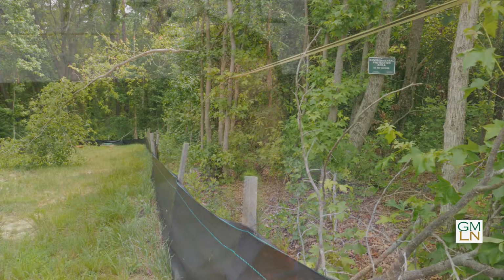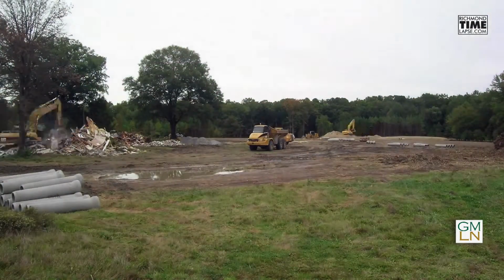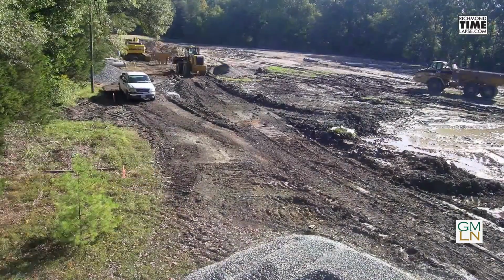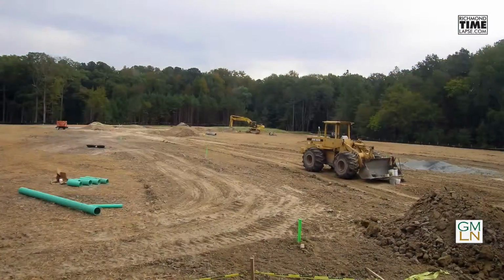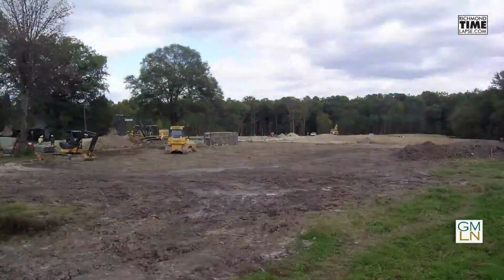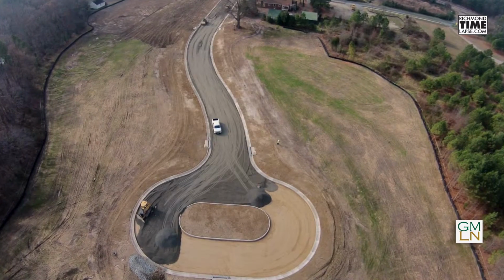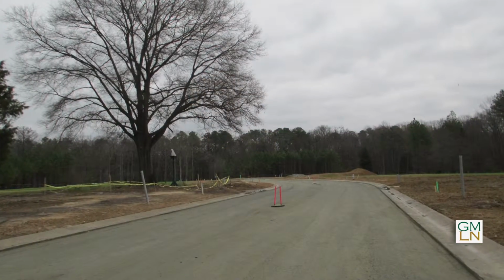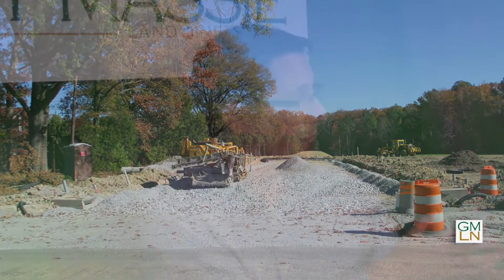Ridgewood Park: Construction (11 of 14)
In this series of videos, the developers of the subdivision Ridgewood Park in Henrico County VA discuss the processes and procedures necessary to build a modern subdivision.

Transcript of Part 11:

Then tell us about the construction. During the construction phase, the actual construction phase, there's a long list [inaudible 00:31:46]
Darin: There's 17 is what we put down. I'll probably not try to, if you want me to try to hit all 17 or I'll summarize?
Ned: Why don't you just try to summarize.
Darin: There's a lot. Building a home, there's a whole lot of parts and pieces that need to come together. From day 1 you roll out and you have a site that is tree-covered that needs to be cleared in the proper manner to meet the erosion troll requirements of the property and to make sure you're not getting into places you shouldn't like the wetland boundaries and the streams. In brief sequence, you clear and mass grade the site and get main erosion and controls in place to satisfy requirements to keep your site contained, so you're not shedding things off your site.
 Once those controls are in place and the trees are grown and some of the main grading is out of the way, you move into the installation of the deepest items, so you've got your storm pipes and infrastructure that has to go in the ground to convey the stormwater. Above that the next layer of the cake is the sewer system. Those pipes ...
Ned: The sanitary sewer.
Darin: ... or the sanitary sewer system goes in the ground. Above that, you've got the water delivery system. Once those are in place, then you again do some grading on the site to get it balanced to get it very close to what the contours of the finished site would be. Then you put in the curb and gutter of the road. You do a bit more grading and some more clean up, and you put in the stone layer of the road. You have some tests.
Ned: When the gravel goes down, when the base gravel goes down the road, that, to me, is the first time I feel like I can take a deep breath.
Darin: That lightens the developer's heart.
Ned: Yeah, it's there, okay. For the first time in this whole process, I'm almost in control. I'm almost in control.
Pat: That's exactly right. In control means like building a house. This is one of the reasons I love what we do is we are one of the last industries that builds things by hand and outside. There's nearly no other product that Americans buy that is made in front of them, and the neighborhood they live in is built in front of them, and the homes they buy are definitely built right in front of their eyes. That's a very unique experience when you consider all the other things you purchase in your life, but you're open to the elements as a result, wind, rain, lightening, hopefully no hurricanes, but on occasion we have remnants of them blow through here.
Ned: When you're digging in the earth, you can find all kinds of nasty surprises. There usually is a surprise somewhere. You have running sand. You can have whatever.
Pat: Clays ...
Ned: It's amazing what you can run into.
Darin: Absolutely, and they all react adversely to the weather, so it is a moving target for doing land development. Like home building, you have to adjust to the elements and you have to adjust to what you're given in the schedule. As you move through that, ultimately you get to the point where the stone goes down. In most peoples' minds, that's when the place starts to look like a neighborhood because they can see the road. They can drive in and get a sense of, "Okay, now I get it."
 It's gone from being on paper to being able to picture their home on a lot. Many times that's just the time when we're getting with the builder, the builder and their sales people are also for the first time after having gone on a lot of faith what this community is going to look like. They're able to see it and now start to pain a picture for a buyer that marketing picture of what a buyer is going to have of where the home is going to sit.
Pat: That's typically when we'll start our interest list for the community. Again, they really don't have an interest until they see that road cut in, and then once they see that road cut in then they start asking questions, and we develop an interest list at that point.
Ned: Because before then it looks like a whole lot of money dirt. Once the curb and gutter is down, the gravel is down, they can drive in, it's a whole lot easier to visualize. Of course, you've run into that also sometimes I'm sure with your plans.